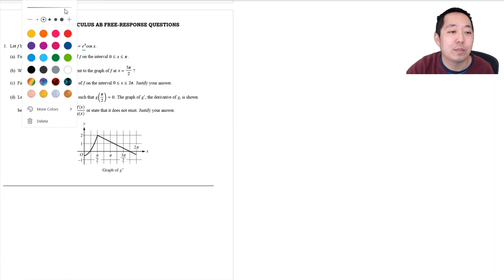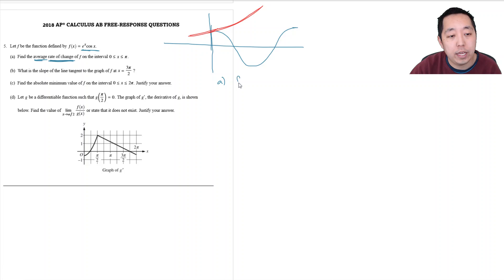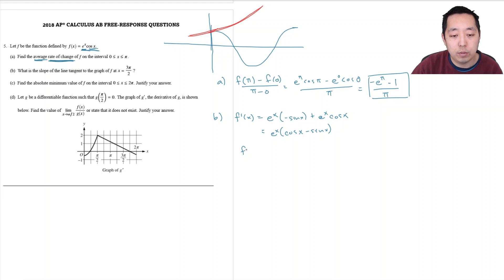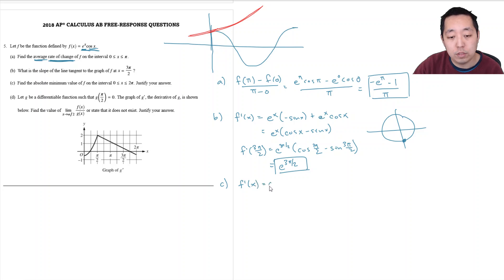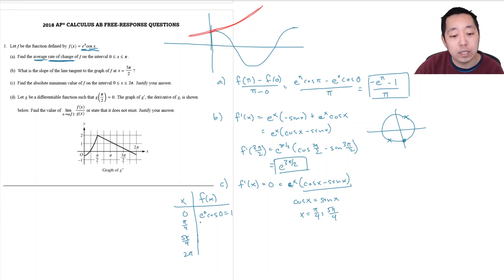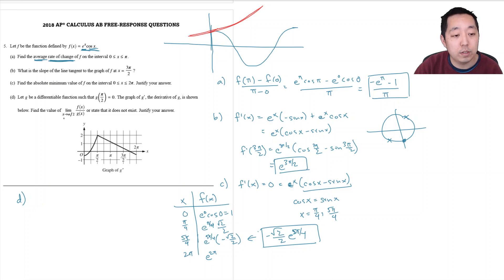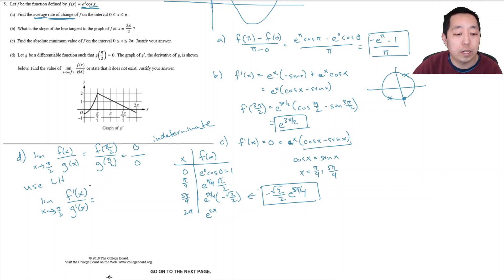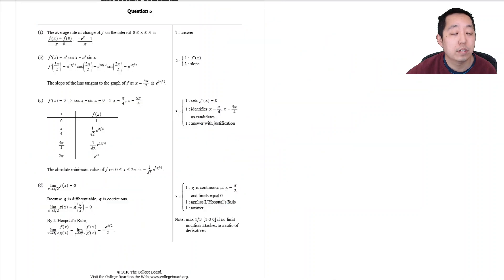2018 AP Calculus AB Free Response #5